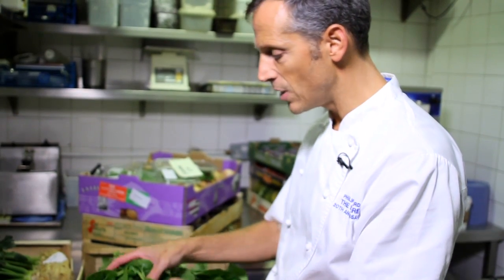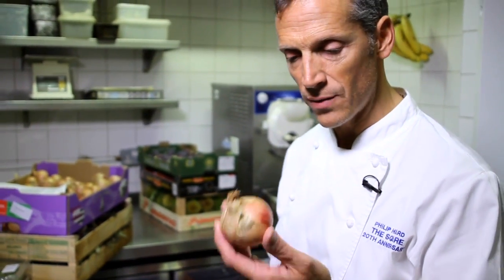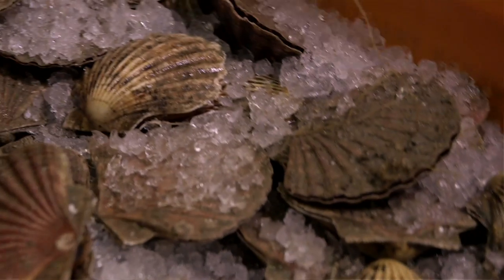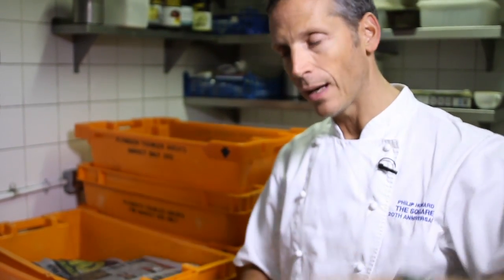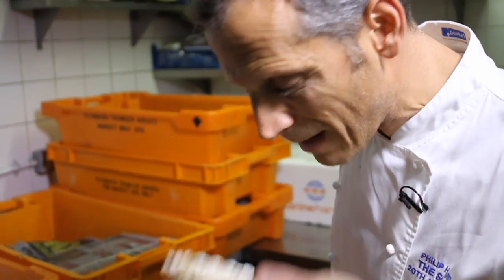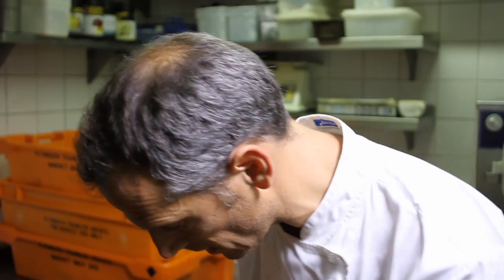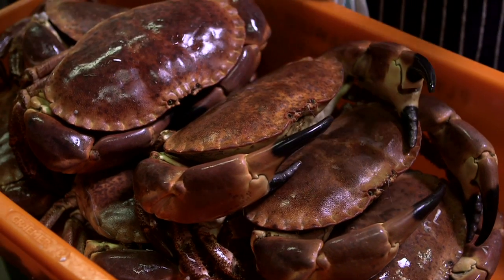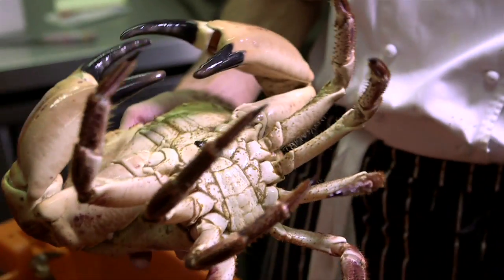Phil Howard's Kitchen Foundation - Tools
Copyright Me:Mo Interactive 2012. Filmed on location at The Square Restaurant in September 2012, Kitchen Foundation with Philip Howard is an 8 part digital mini-series and podcast, which has been produced in tandem with Howard's debut cookbook The Square: The Cookbook, Volume 1: Savoury. The films feature Philip demonstrating how to form the foundations of a successful kitchen - inspired by the core features in Philip's cookbook, they represent the culmination of more than twenty years spent at the helm of one of the UK's finest 2 Michelin Star restaurants.